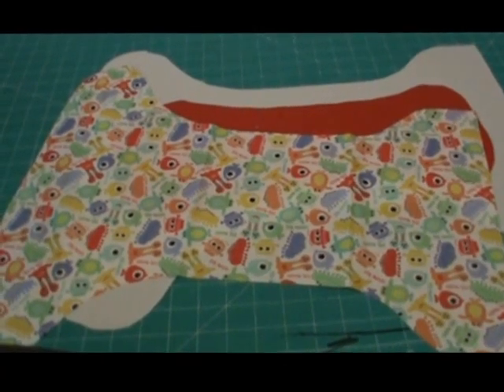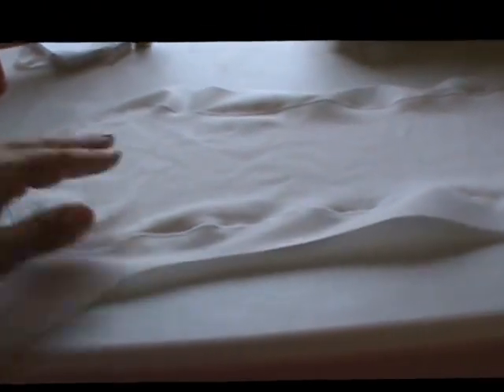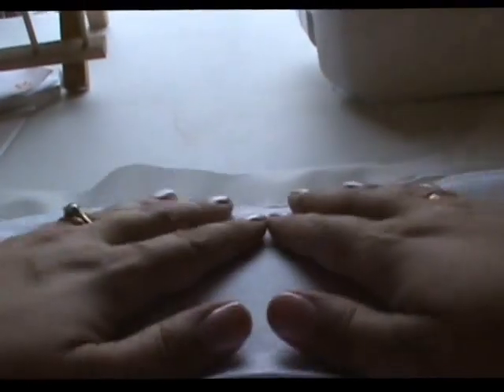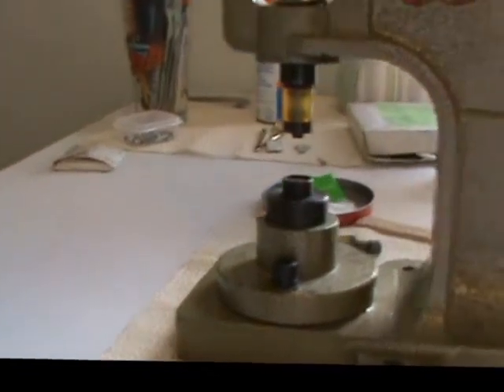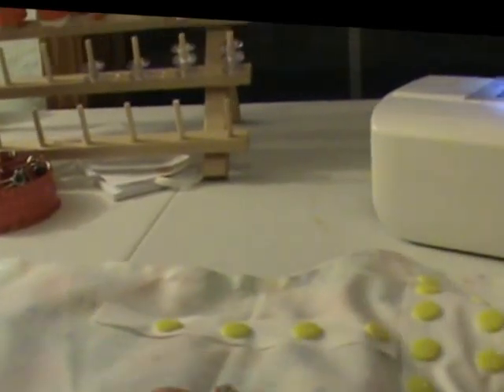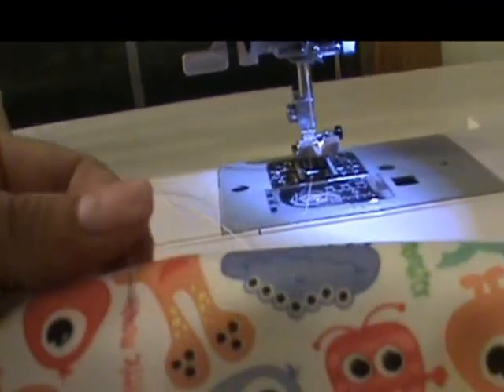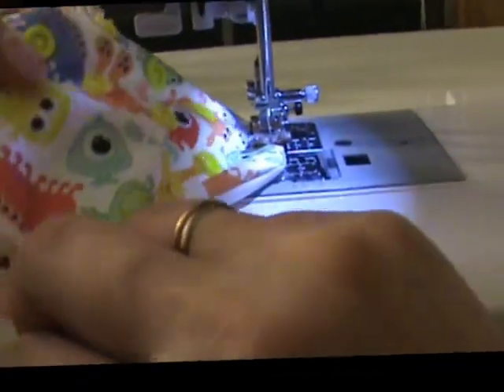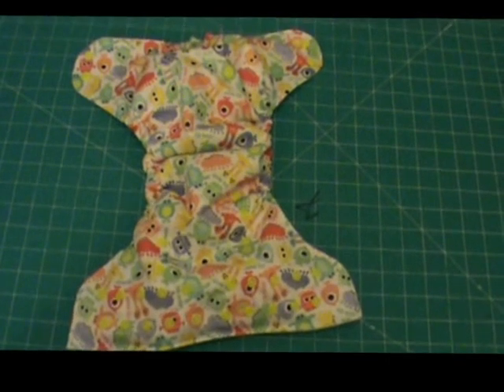How to sew an AIO diaper.wmv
How to make an All In One (AIO) diaper - based on the free pattern available